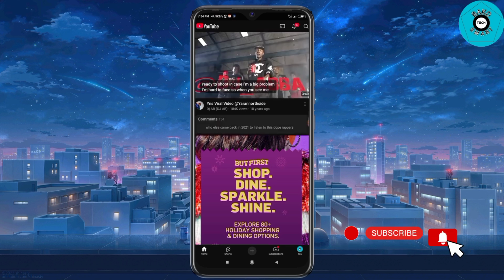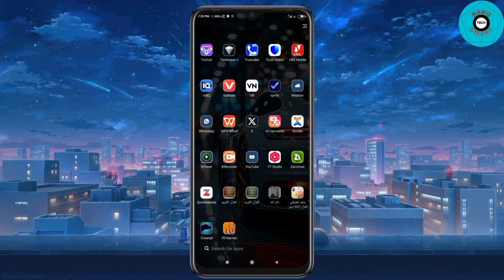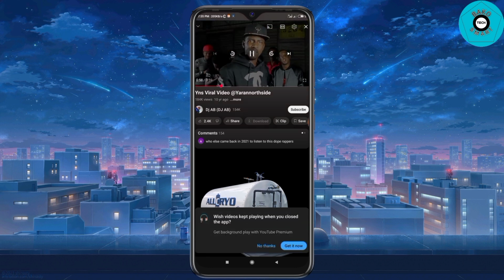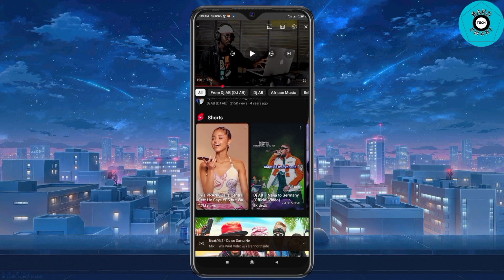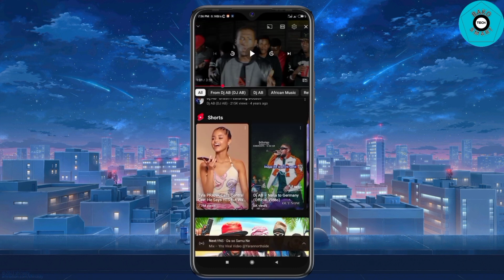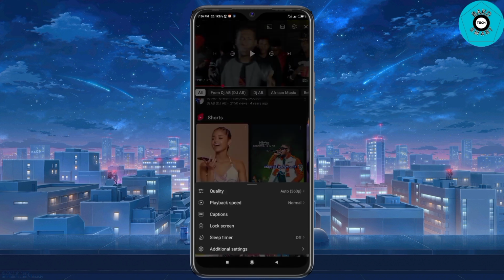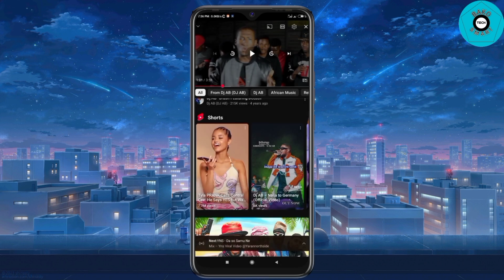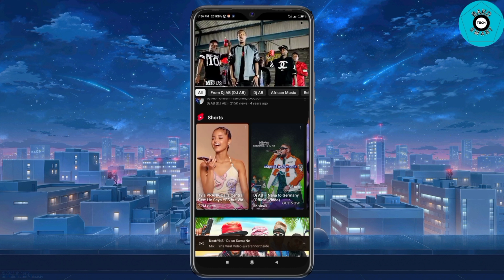How To Fix YouTube Playback Speed Not Working || YouTube Playback Speed Not Changing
📹 Learn How To Fix YouTube Playback Speed Not Working with this quick and easy tutorial! 💻. Follow this step-by-step guide on How To Fix YouTube Playback Speed Not Working.🔒

Do you want to know How To Fix YouTube Playback Speed Not Working. Then this is the video for you! I will show How To Fix YouTube Playback Speed Not Working.

This is a step-by-step tutorial on How To Fix YouTube Playback Speed Not Working. So don't worry.